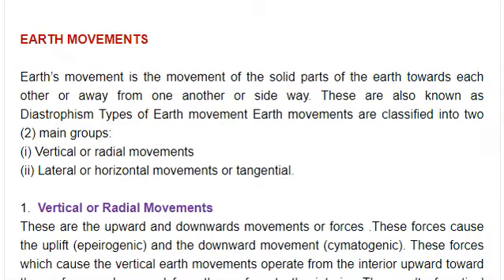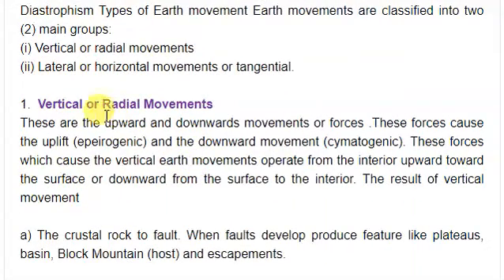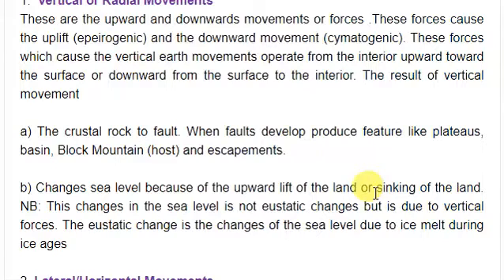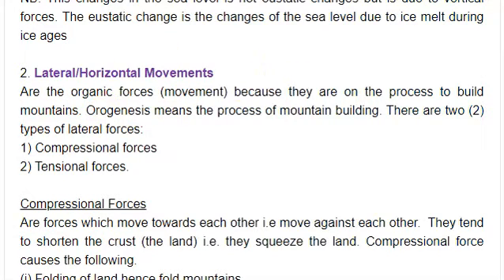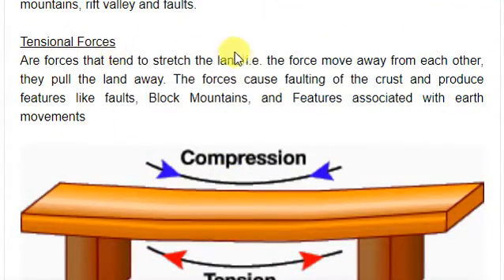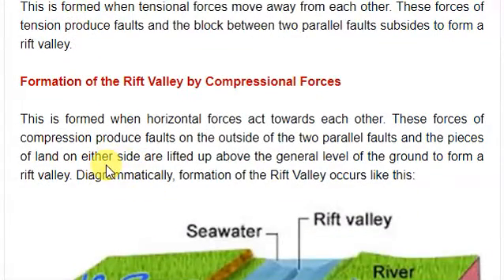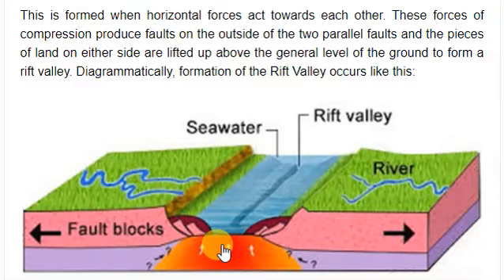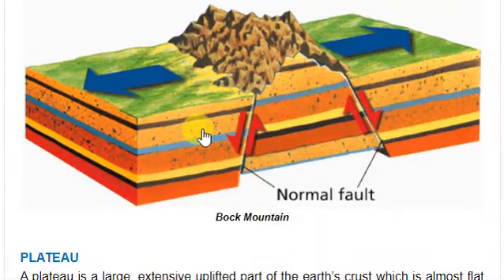Forces that affect the eart session 2 | Dr. Mlelwa O level